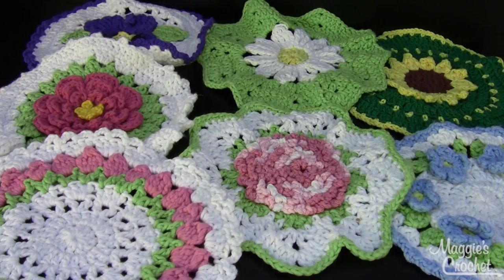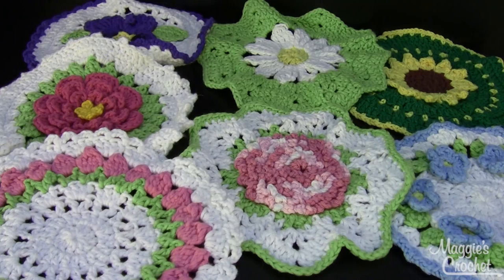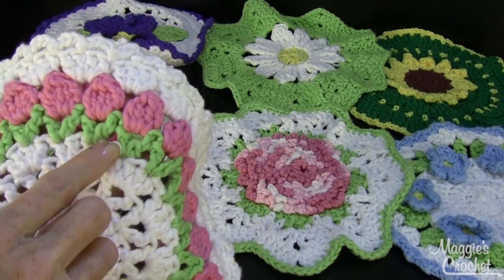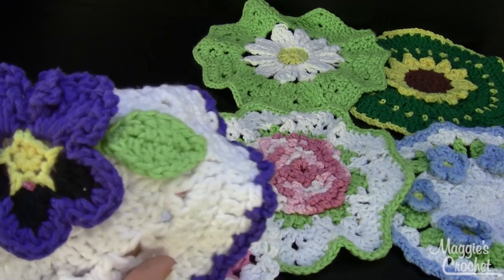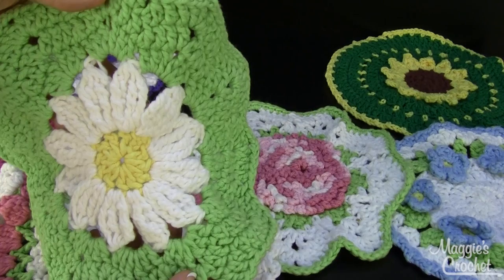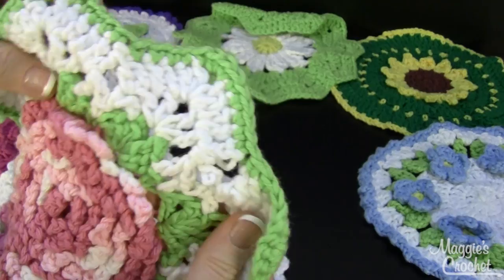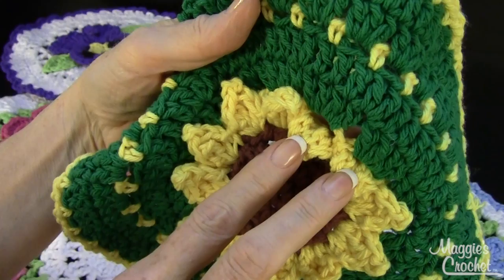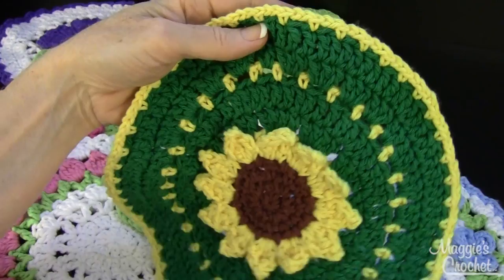Floral Bouquet of Dishcloths Set 1 - Product Review PA818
Bring the warmth and brightness of spring into your kitchen with this beautiful array of floral dishcloth crochet patterns. Washing dishes might even bring a smile to your face when you grab one of these delightful floral dishcloths to do the dirty work. If you like to make homemade gifts, the Floral Bouquet set will give you seven colorful options to please anyone that receives it. If you need a housewarming gift, think of how well the Floral Bouquet of Dishcloths will fit this need. This delightful pattern set includes instructions for all seven floral dishcloth crochet patterns: Rosebud, Sunflower, Forget-Me-Not, Rose, Carnation, Pansy and Daisy.

These delightful crochet dishcloth crochet patterns range from 9.5 inches to 10 inches diameter. They are large enough to thoroughly wash dishes, or perfect for a decoration in your kitchen space. Floral Bouquet of Dishcloths patterns are an easy crochet pattern that is perfect for any crochet skill level. With all the options available in the pattern set, you can choose to make your favorite design or the whole bouquet. You might even find yourself making these for everyone you know. The soft worsted weight cotton yarn is durable for a long life, yet gives your dishes a gentle and clean scrub for a spotless clean. You won't want to stop making these little beauties once you see how well a homemade crochet dishcloth cleans your dishes. The small size of these little rays of sunshine make them a good crochet pattern project to pack up and take with you when traveling.

Crochet Design by: Maggie Weldon

Skill Level: Easy

Size: Approx. 9 ½″ - 10″ in diameter.

Happy Crocheting,
Maggie